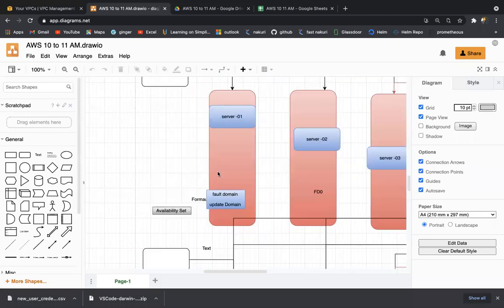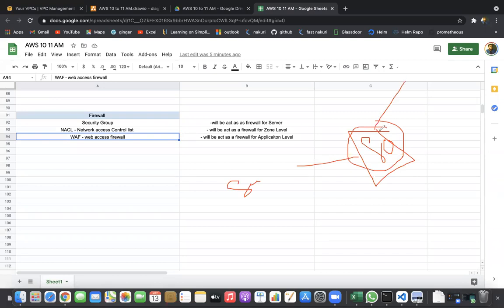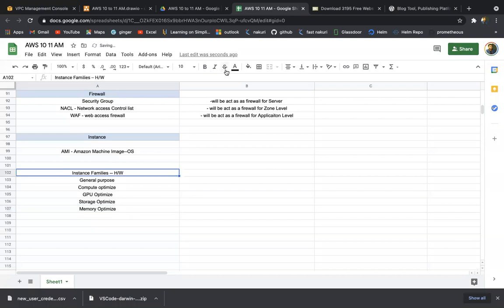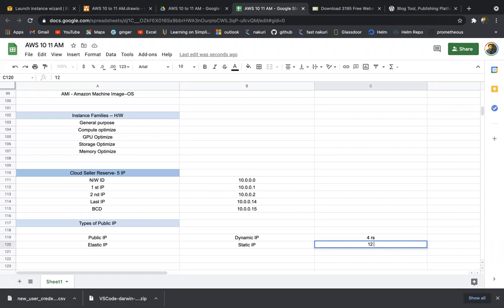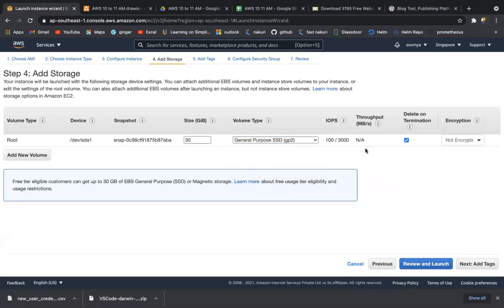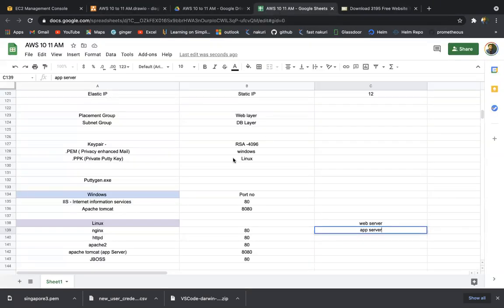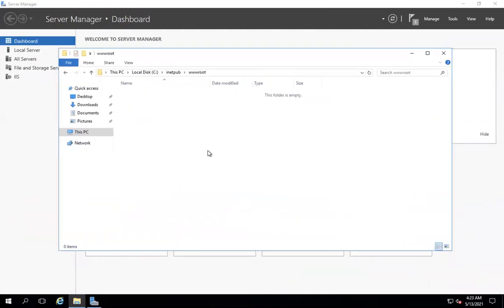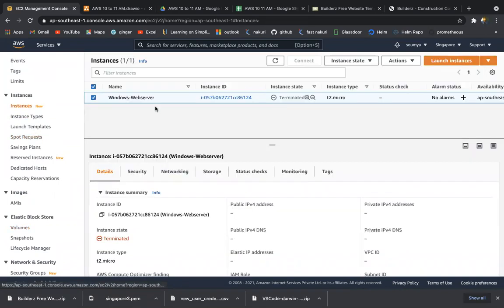Aws6 Subnet2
Continue for AWS Subnet 1